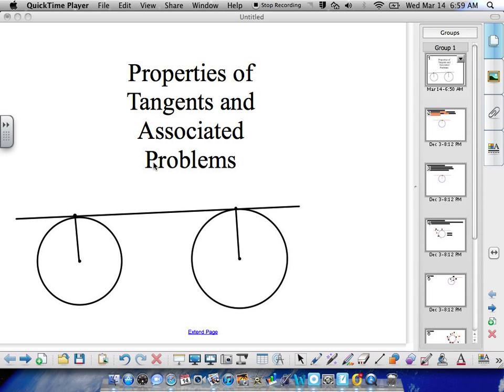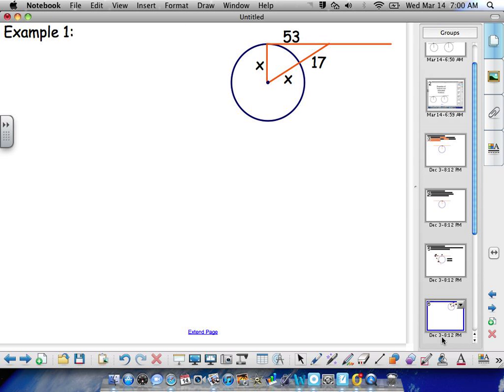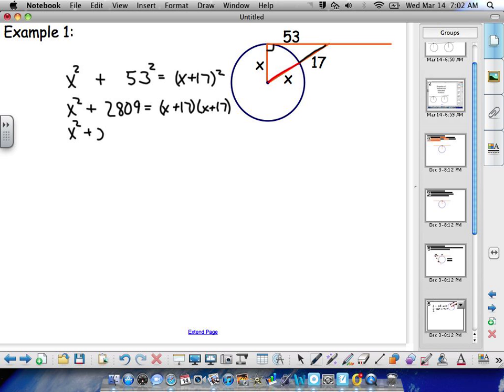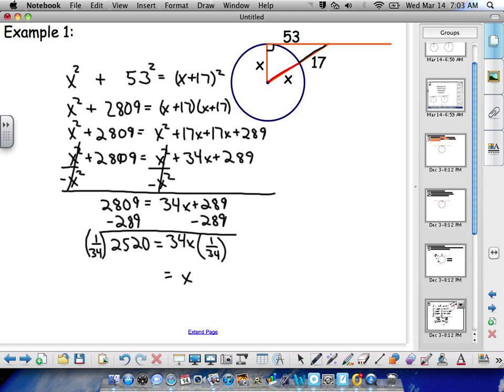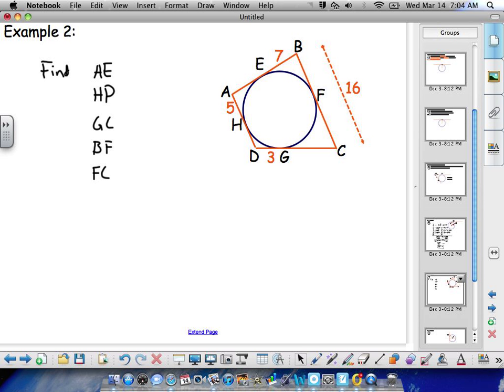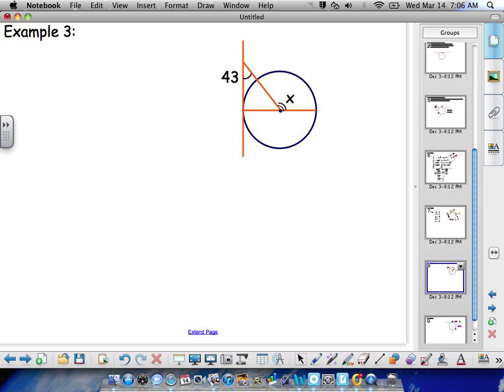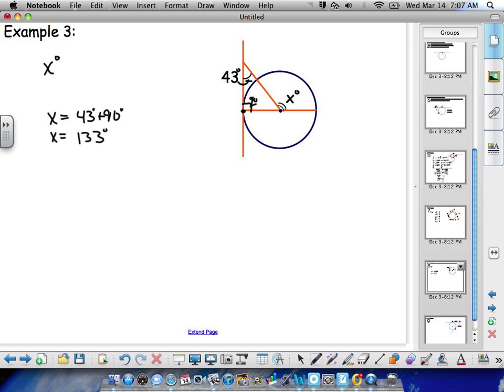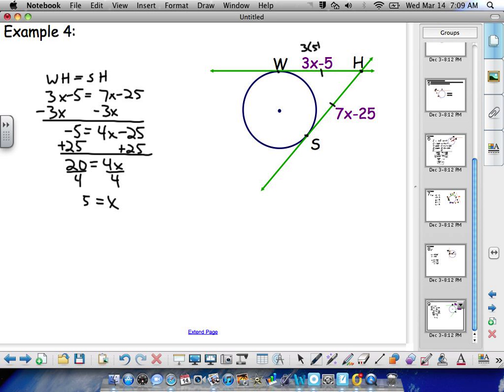Properties of Tangents and Problems.mov